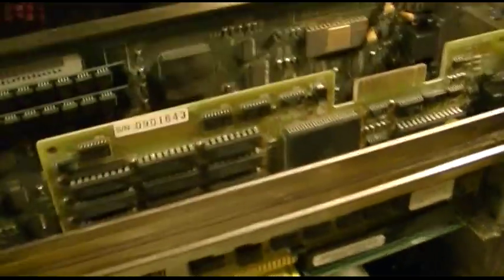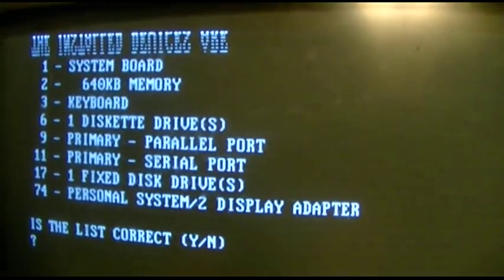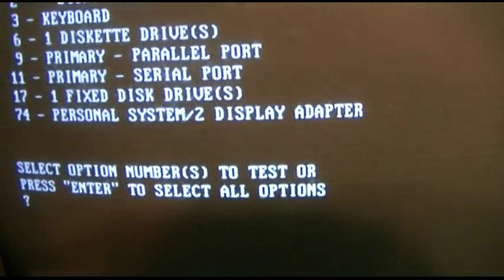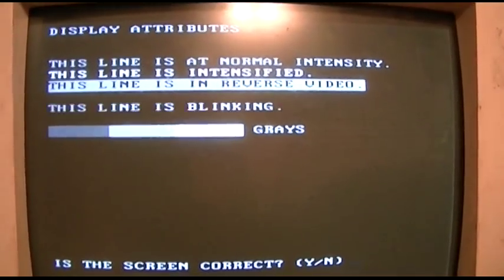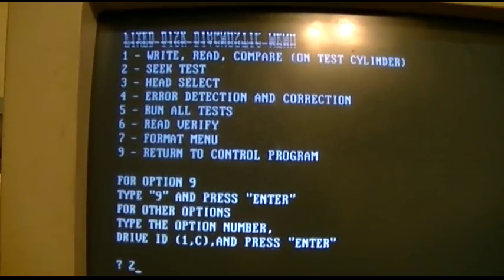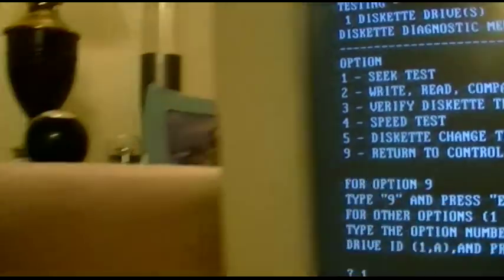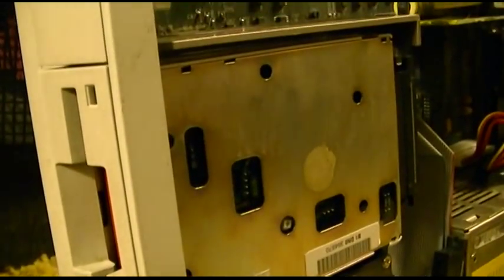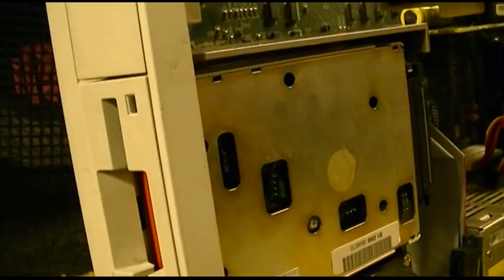IBM DUBSTEP - PS/2 Model 30 Floppy Drive Seek Test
I've threatened for a long time to make this video.  I found out that the IBM PS/2 Model 30 (8086 class) Advanced Diagnostic Diskette does a seek test on the floppy drive.

No surprise there?  Wait and listen!  (For those of you who are impatient, the party starts at 7:30, and takes about a minute to get into full swing).

My friend Michael MacEachern has a PS/2 Model 25 (essentially the exact same machine, with a monitor built-in), and got the reference disk, and recorded his, per my request